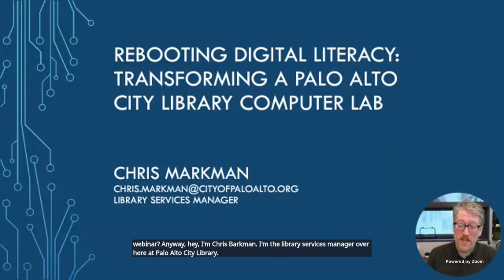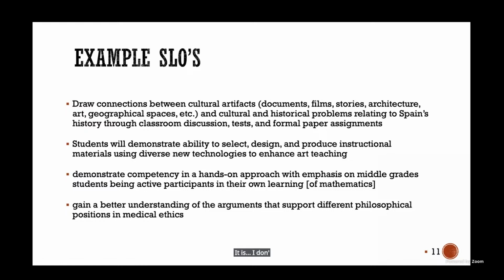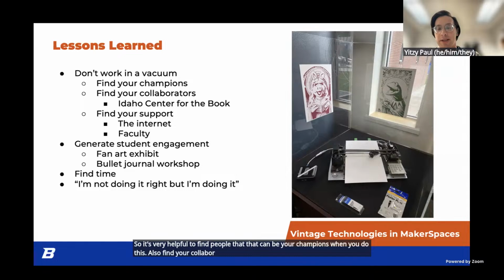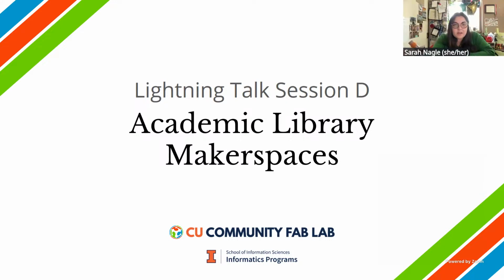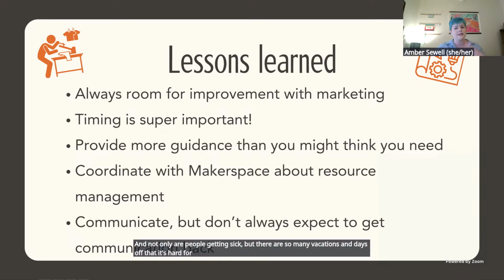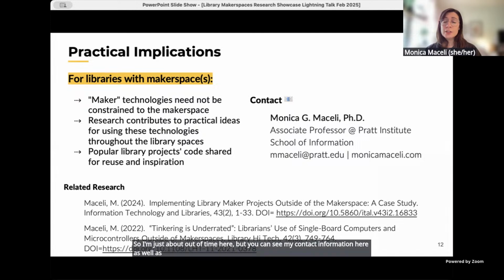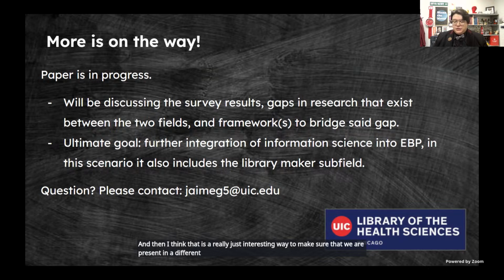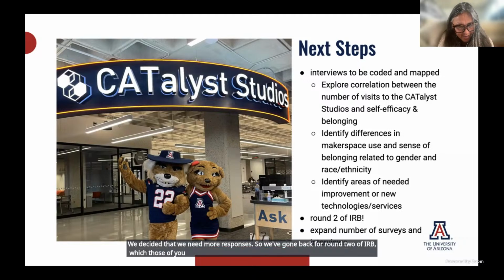Library Makerspaces Research Showcase - Lightning Talk Sessions B, D, F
Lightning Talk Session B: Maker Literacies, Technologies, and Design
Lightning Talk Session D: Academic Library Makerspaces
Lightning Talk Session F: Evidence-Based Practice and Assessment